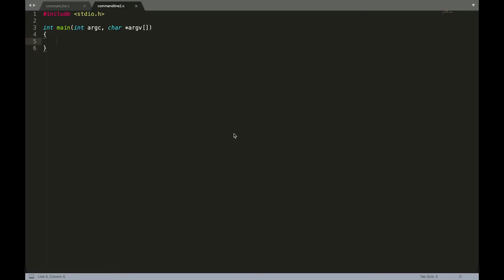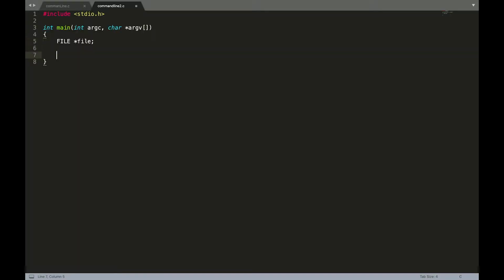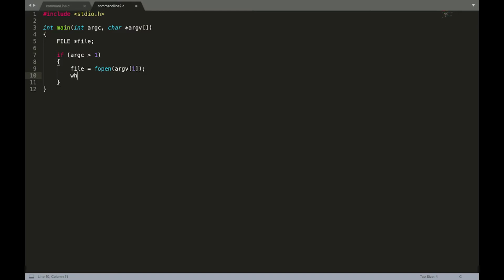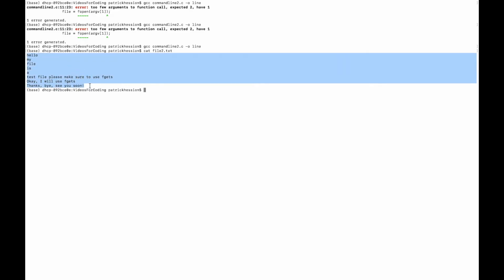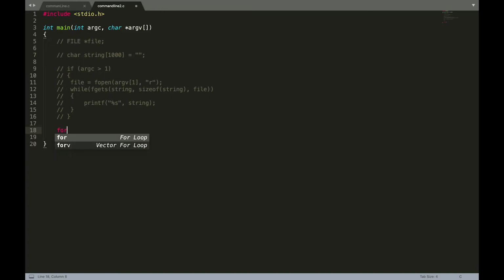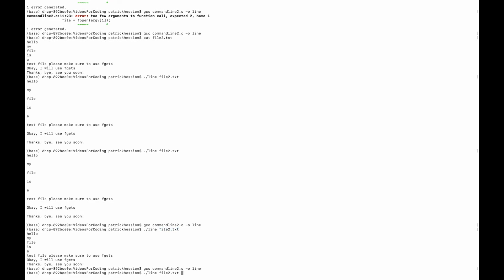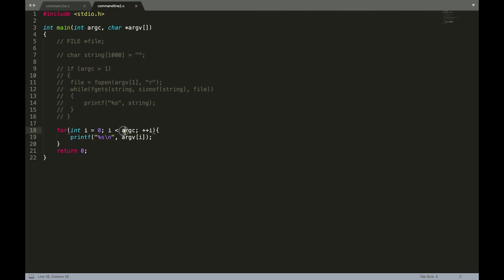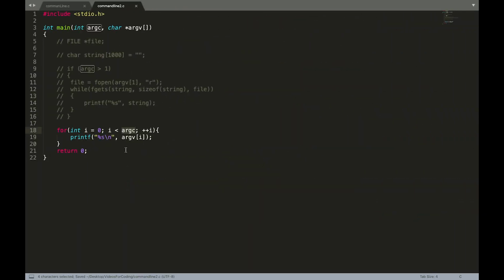How to use command line arguments in C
Quick tutorial on how to use command-line arguments in C